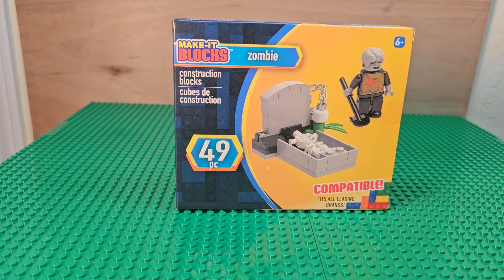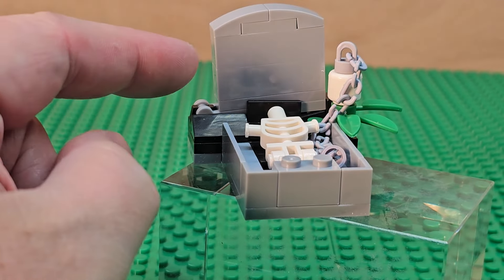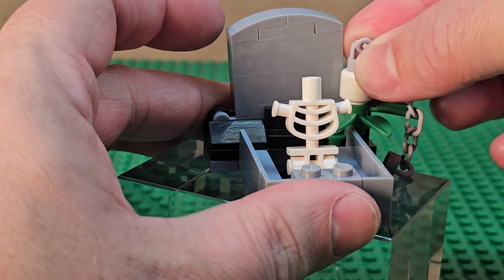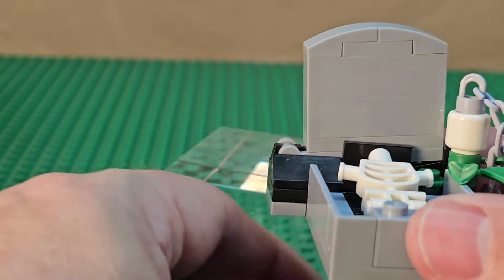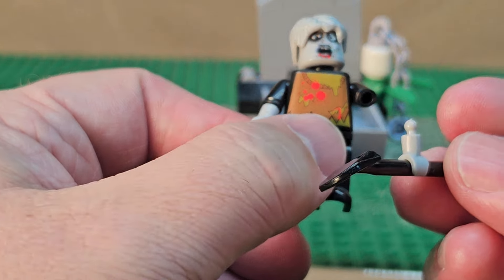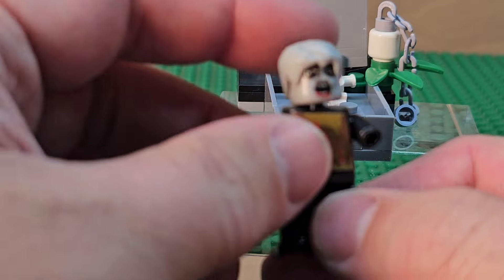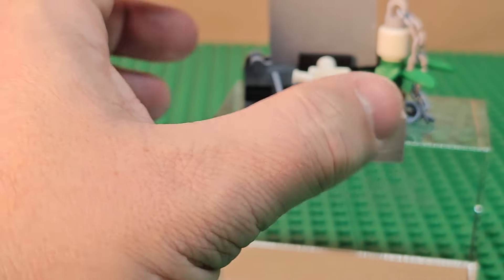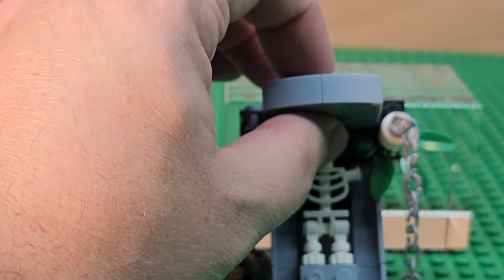Make-IT Blocks Zombie Review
Hi thanks for stopping by in this video we are looking at Make - IT Blocks.  This is the Zombie set and we are going to be doing a review of it.